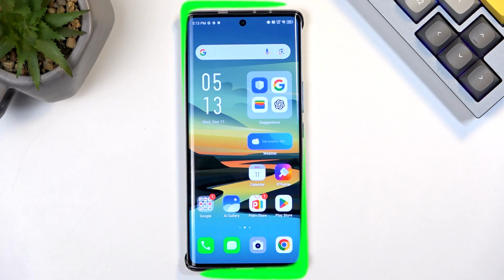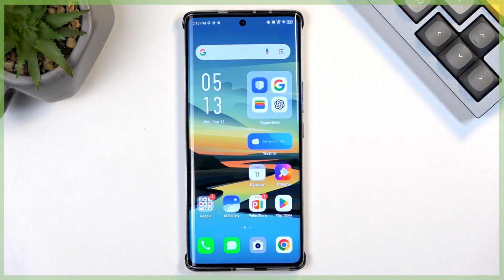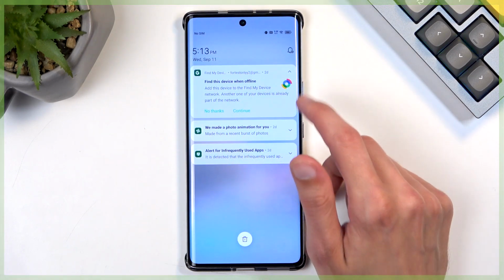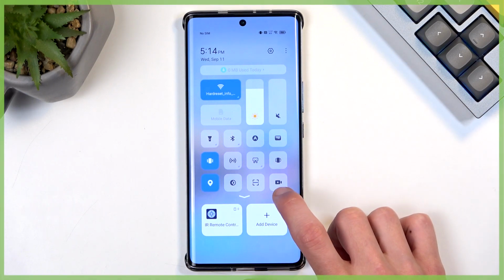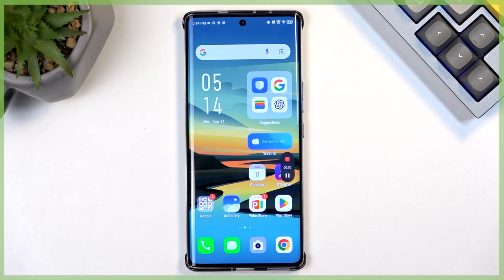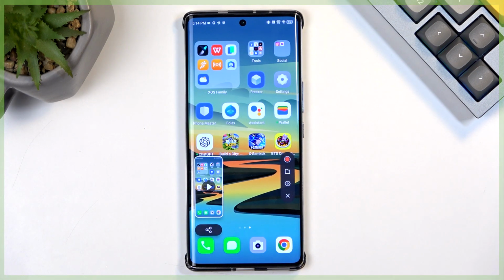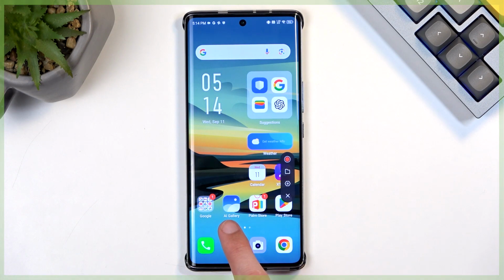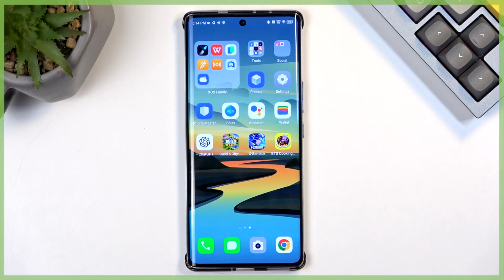INFINIX Note 40 Pro+ 5G – How to Record Screen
Learn how to record your screen on the INFINIX Note 40 Pro+ 5G with this easy step-by-step guide. In this video, you'll discover how to access the built-in screen recording feature, start and stop recordings, and find your saved videos in the AI Gallery. We also explain important details about app restrictions and privacy, so you know what to expect if some apps block screen recording. Whether you want to capture gameplay, tutorials, or anything on your INFINIX Note 40 Pro+ 5G, this video will help you get started quickly and easily. Perfect for new users and anyone looking to make the most of their INFINIX phone's screen recorder feature.

How to record screen on INFINIX Note 40 Pro+ 5G?
Where are screen recordings saved on INFINIX Note 40 Pro+ 5G?
Why does screen recording show a black screen on some apps on INFINIX Note 40 Pro+ 5G?

0:00 Start and introduction
0:08 Open notification panel and find screen recorder
0:32 How to start screen recording
1:22 Where to find saved recordings (AI Gallery)
1:47 App restrictions and black screen explanation
2:19 Privacy and security reasons for screen recording blocks
3:04 When screen recording is helpful or limited